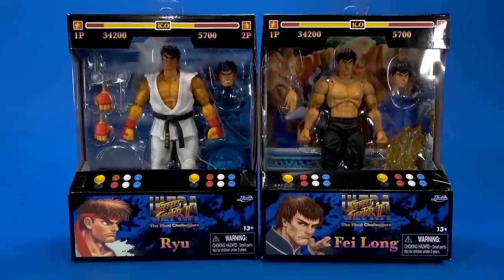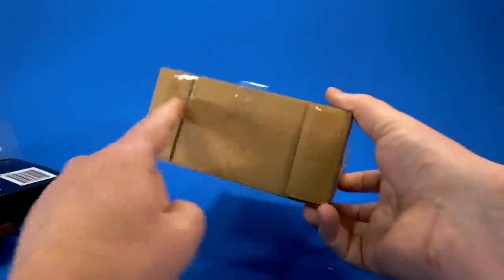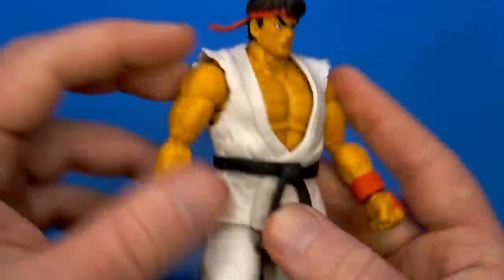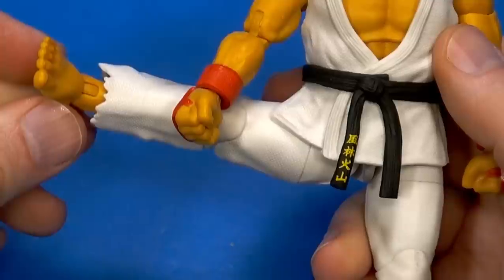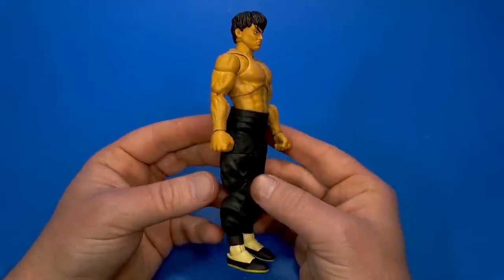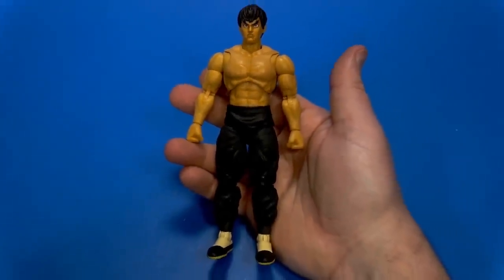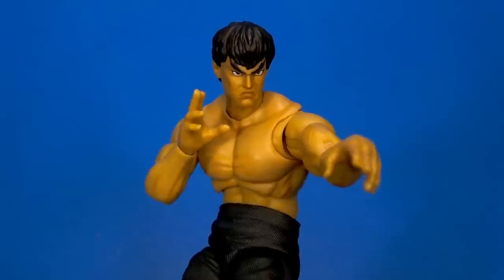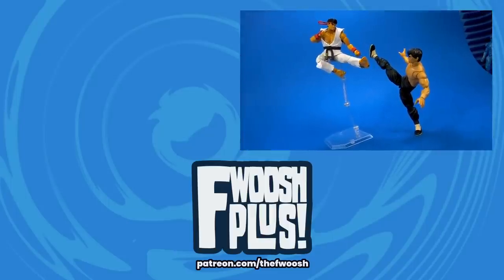Round 1! Fight! Jada Toys Street Fighter II Ryu and Fei Long Ultra Action Figure Overview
Jada Toys was kind enough to send out some early samples of their upcoming Street Fighter II Ultra The Final Challengers Ryu and Fei Long, and it looks like they have another winner on their hands! They are quickly becoming one of my favorite action figure companies!

00:00 Intro
00:42 Packages
01:36 Ryu
04:19 Articulation
05:48 Accessories
06:44 Poses
07:07 Fei Long
09:11 Articulation
10:26 Accessories
10:56 Poses
11:25 Size and Comparisons
11:54 Yeah, Going To Need More